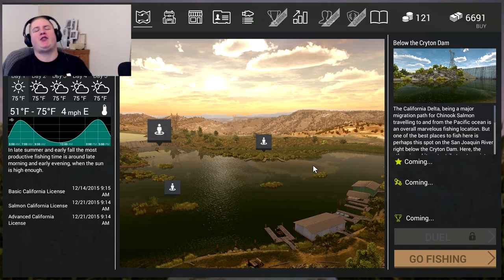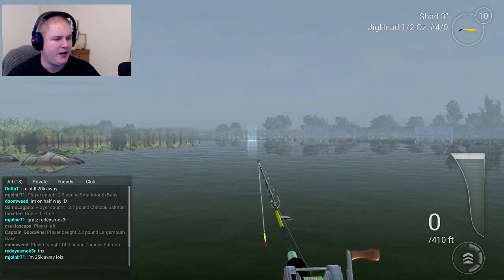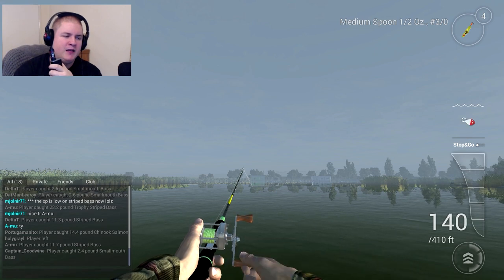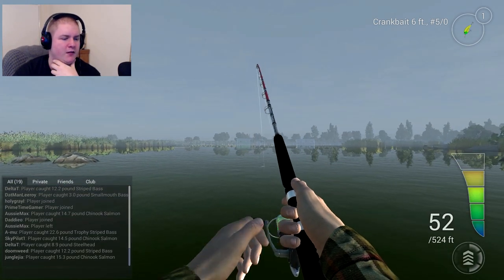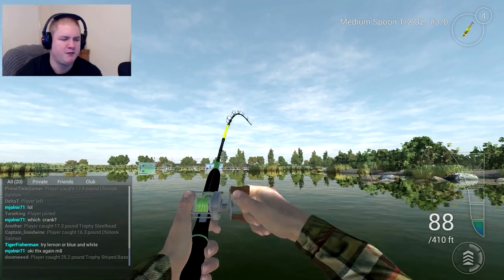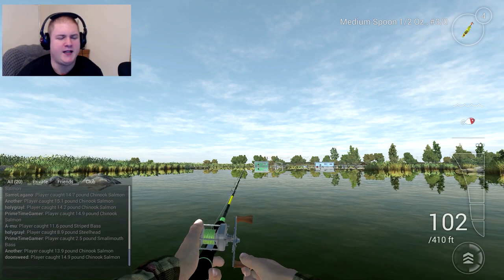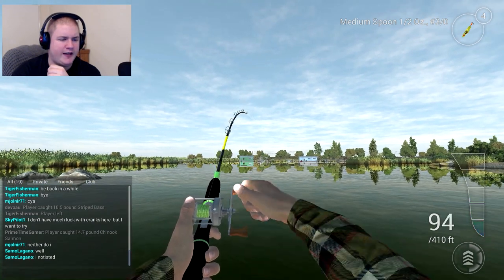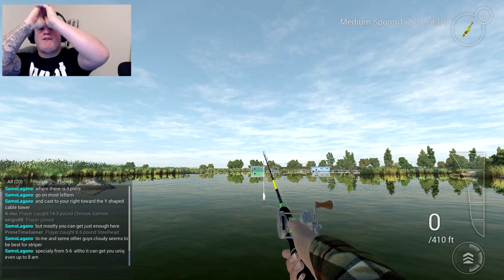Bass To Mouth: Trophy Striped Bass Hunting - Fishing Planet Gameplay w/leeroy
FINALLY MADE IT TO CALI FORN I A! LETS FISH!

Fishing Planet is a unique and highly realistic online first-person multiplayer fishing simulator developed by avid fishing enthusiasts for anglers to bring you the full thrill of actual angling! Choose your lures, make your trophy catches, discover new possibilities and sharpen your real angling skills anywhere, anytime with your friends!
Aside from a rare few, there were no decent fishing games created over the whole 30-year history of game development. And not a single one in recent years! Don’t we anglers deserve better than that?
Fishing Planet decided to set this historic injustice right and finally make a game that fishing enthusiasts were waiting for all these years! And according to our Beta Testers, we hit the mark!
Fishing Planet isn’t just a game about fishing. Stunning eye-candy graphics, superb hydro and aerodynamics, realistic tackle behavior and damage based on actual simulation physics and, most importantly, fish with artificial intelligence for completely lifelike behavior make this a true-to-life fishing simulator that can help you improve your actual angling skills!
The combination of unique graphics, realistic game physics and sophisticated AI will bring the realistic world of fishing directly to your computer screen!